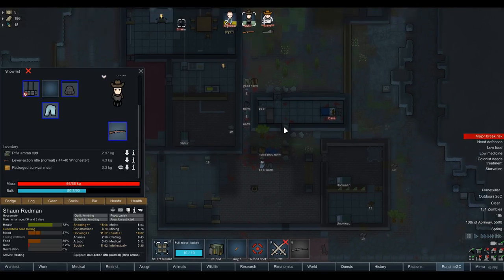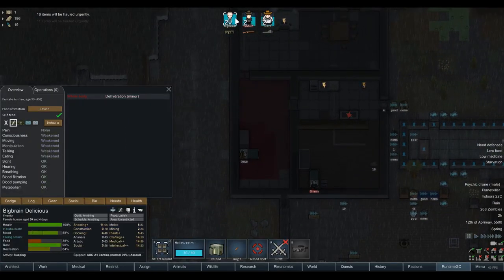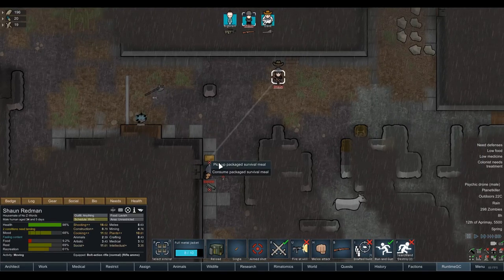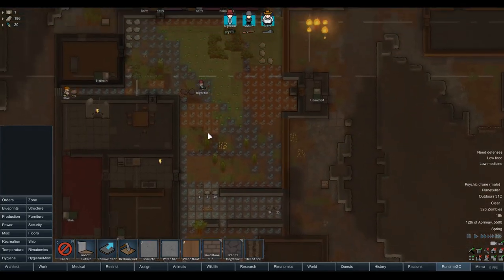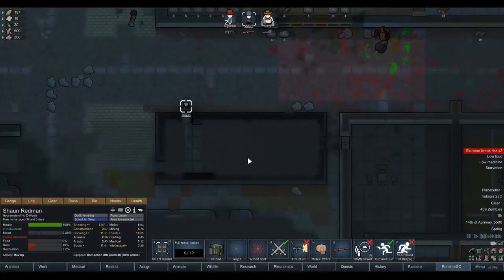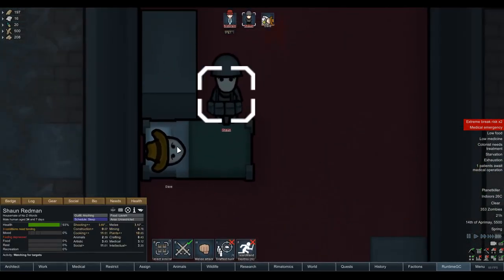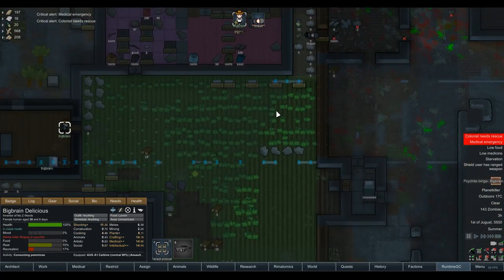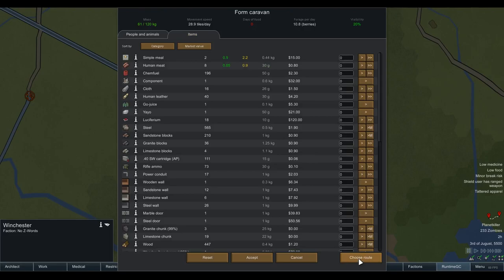Rimworld: Undead City #5 (City Zombie Horde Survival)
After the great war, a nuclear catastrophe struck the world. Those caught in the radiation became mindless zombies, existing only to destroy. Cities were destroyed and civilisation collapsed. The Galactic Imperium wrote the planet off as condemned and ordered the Superweapon "Murder Sun" to wipe the planet out.

From the faction that caused the great apocalypse there were two survivors. Can we survive literally thousands of raging, undead, zombies and turn the abandoned cities of the Rim into fortresses capable of repelling the undead horde?

=== Mod Info ===

Full mod list (links to seperate mods avaiable above!):

Achtung!

Alpha Animals CE Patch
Created by Saebbi

Beautiful Water
Created by Dick Kick'em

Go Explore!

Harvest Everything!

Harvest Organs Post Mortem - 4.1 [1.0]

Level Up!

Megafauna (CE compatibility patch)
Created by Bloody Spy!

Real Fog of War
Created by Luka Kama

Realistic Darkness 1.0
Created by Wemd

Simple Recycling
Created by Lanilor

Simply More Bridges
Created by Lanilor

Tilled Soil (Rebalanced) - 120%
Created by Alciccius

Stockpile Stack Limit
Created by ilyaki

Vanilla Weapons Expanded CE Patch

War Crimes Expanded
Created by Crustypeanut

[1.0] Combat Extended
Created by N7Huntsman

[1.0] Graphics Setter - Fix your textures!

[KV] In-Game Definition Editor - 1.0

=== Links ===